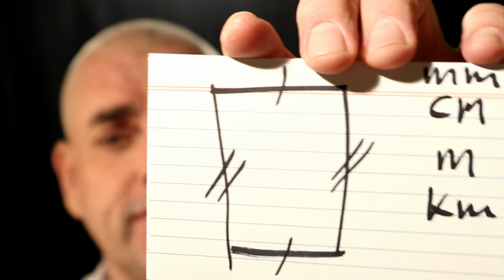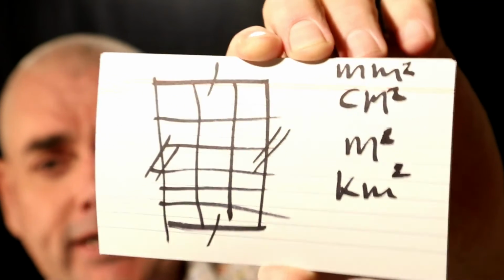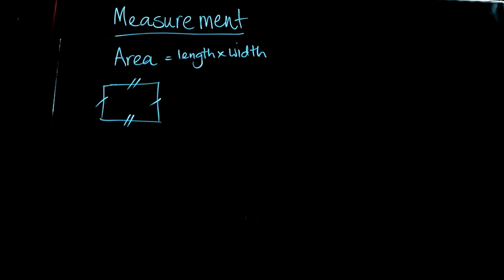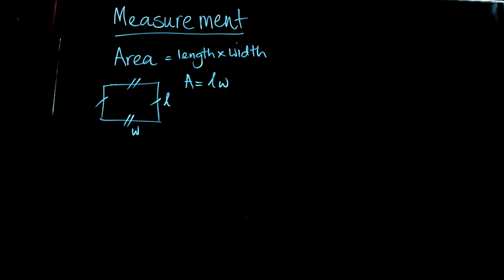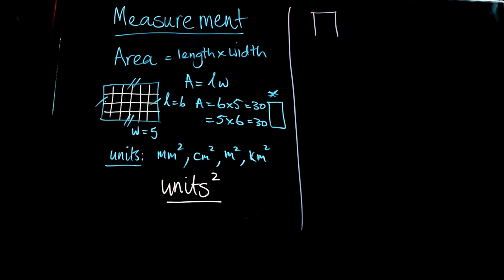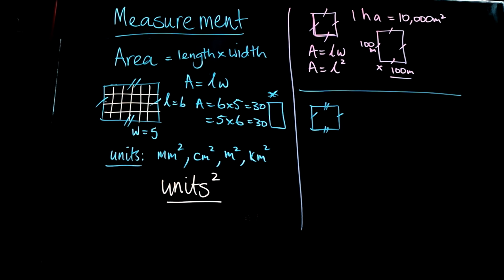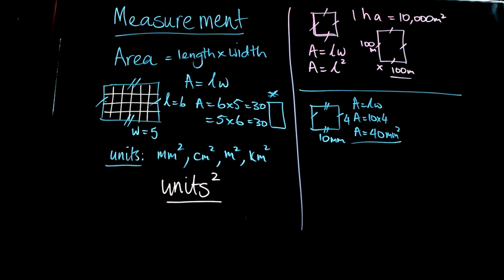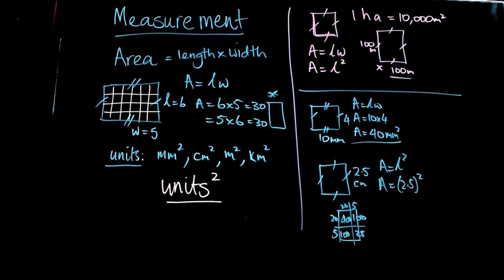2022 Year 7 Math Area of Rectangles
A video to assist my Year 7 classes with work out of the textbook on the Area of Rectangles (and squares, remembering squares are a special type of rectangle with 4 equal side lengths).